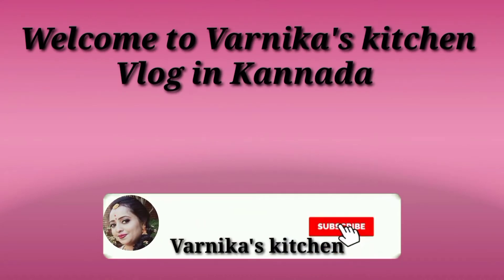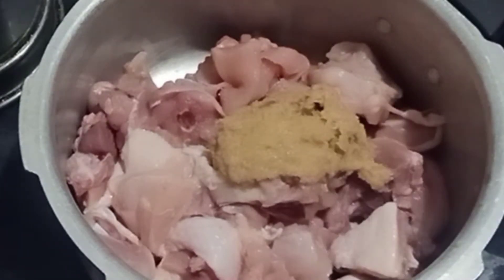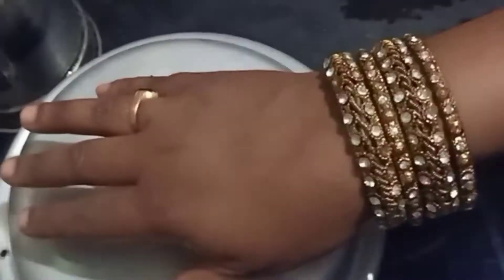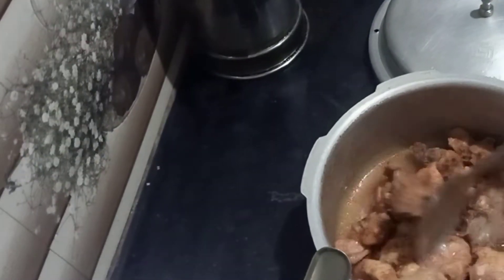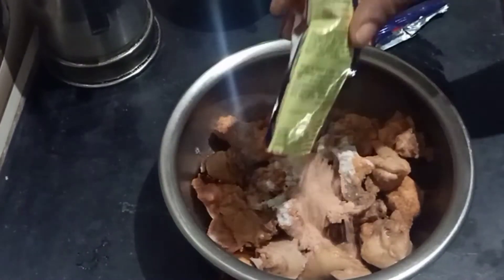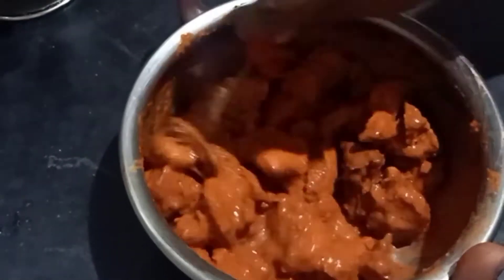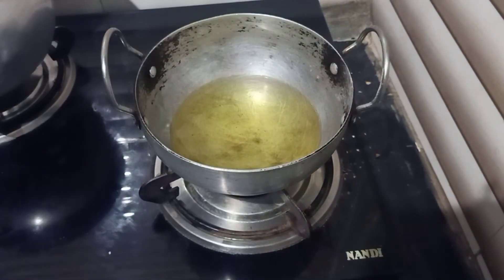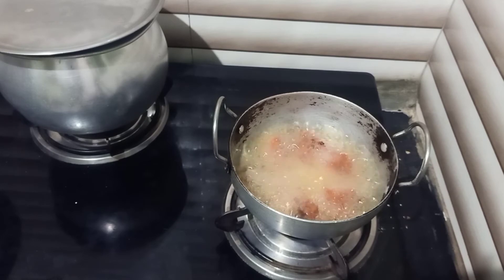ತುಂಬಾ ಕಮ್ಮಿ ಎಣ್ಣೆಲ್ಲಿ ಮಾಡಿ ಚಿಕನ್ ಕಬಾಬ್with out marinating ಬರೆ ಐದು ನಿಮಿಶದಲ್ಲಿ/chicken kabab recipe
In  this video I'm sharing how to prepare chicken kabab with less oil